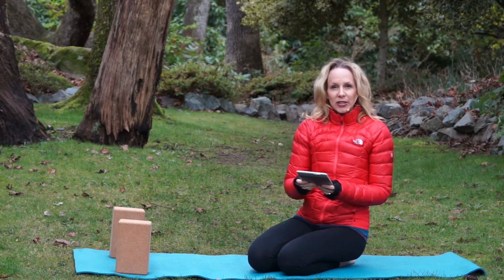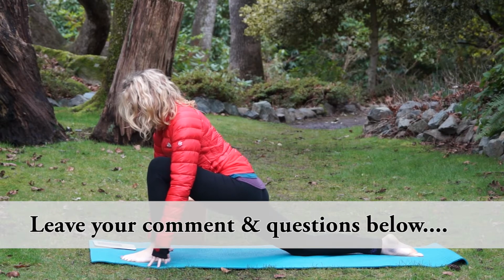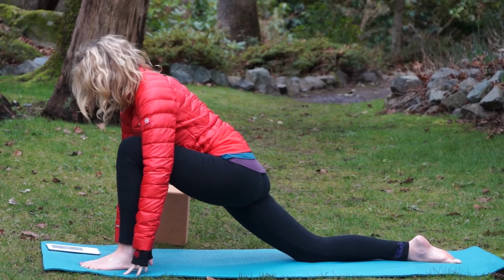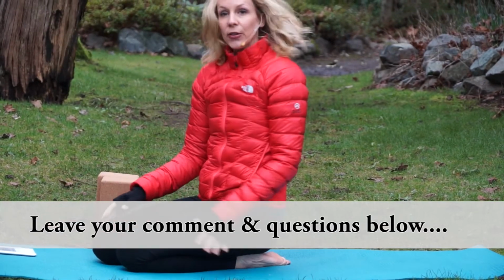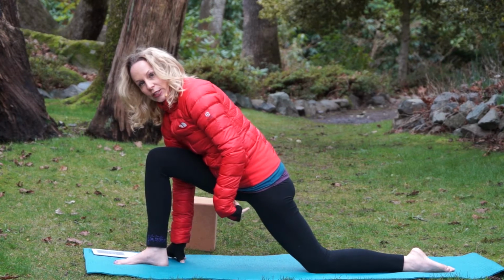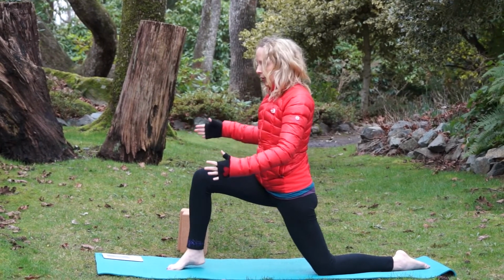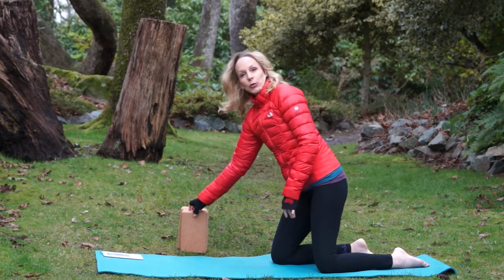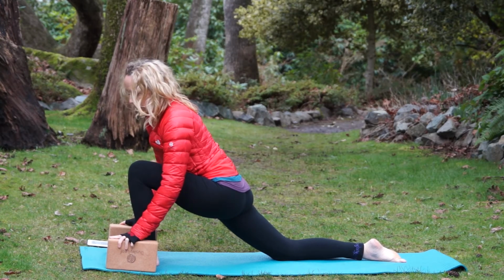5 tips for balancing in lunge pose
Today’s question comes to us from YouTube:

I  am new to yoga, and this is my second video in your beginner series.  I enjoy very much how I feel after.  However, I did have a difficult time with my balance on the lunges, and even took it back to not such a wide stance.  I feel I have pretty average balance. I wonder if this is normal and/or if I wasn't relaxed (or my mind too full to concentrate)?  Just a thought.

Today I am going to offer you 5 tips and two stretches for better balance in lunge pose.

pay attention to your front foot

Your front foot is the basis of your support and balance. Check that your weight is evenly distributed between your inner and outer edge of your foot and between the heel and ball of your foot. Notice the four corners of your foot from the base of your big toe, to the base of your little toe, your inner heel and your outer heel. Notice if you are rolling in or rolling out on your foot. You want your weight to be evenly distributed side to side and front and back. Also while you are here, just double check that your knee is over top of your ankle.

spread your toes

When you spread your toes you will have a wider base of support. I am going to show you a toe stretch to help you spread your toes in lunge pose and any standing yoga posture for that matter.

pay attention to your back shin

Try to connect your back shin to the ground. This will give you more contact with the ground and more ground to balance on. Most of the day your foot is in flexion so I will show you a stretch for the front of your ankle to help you connect more of your shin to the ground in lunge pose.

(Hero pose and lift your knee)

widen your base

The student from YouTube mentioned that they stepped back to narrow their base, however that made the pose shorter in length, which may or may not have helped with balance. One thing that will help with balance is to create more space between your left and right feet, that is to widen the base of your pose.

use props

Finally you may find it helpful to place 2 yoga blocks on either side of your feet to help you with balance. Play with which side of the block makes it easiest to balance, however, having the largest surface area of the block on the ground is probably going to be most helpful for your balance.

And we are adding to that playlist of beginner’s classes all the time: